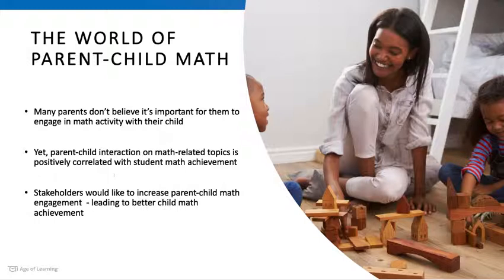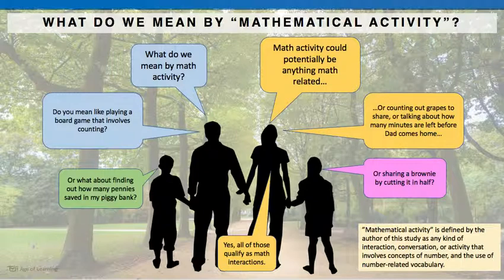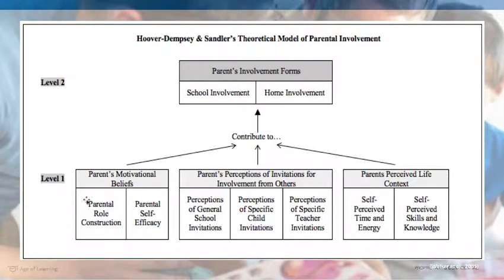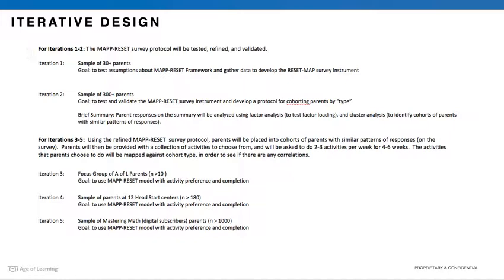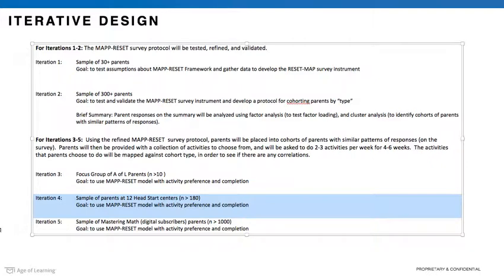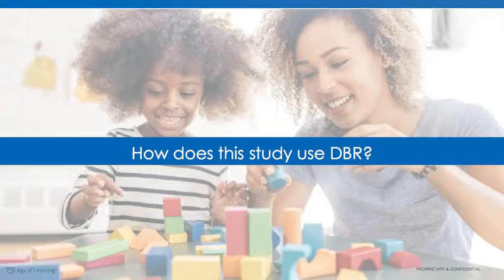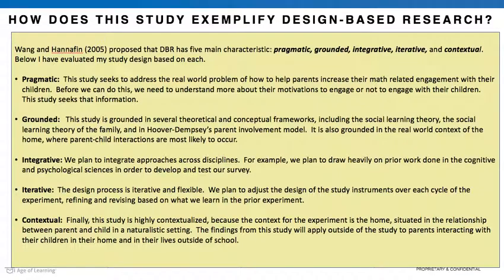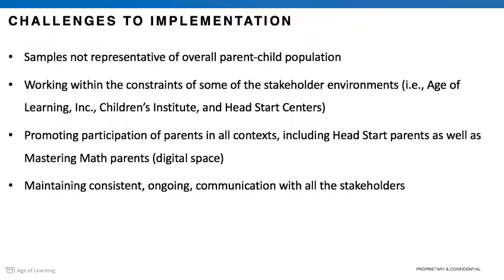Betts DBR Study Implementation Presentation 051219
This presentation describes how I will go about implementing my DBR study of parent-child math interactions.  This video was completed as assigned for LAI 685 at University at Buffalo, Dr. Honwad, Instructor.